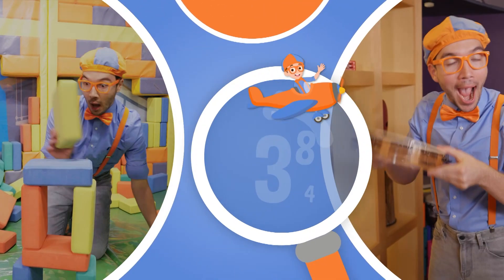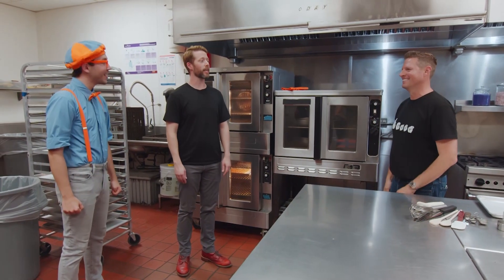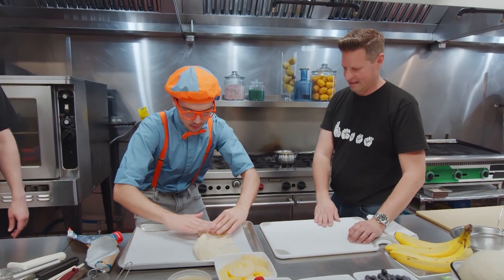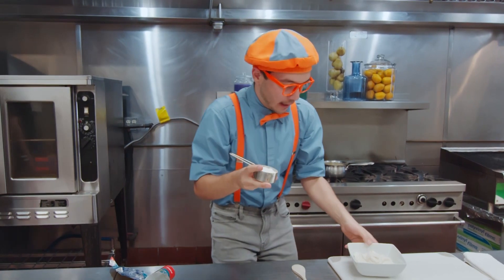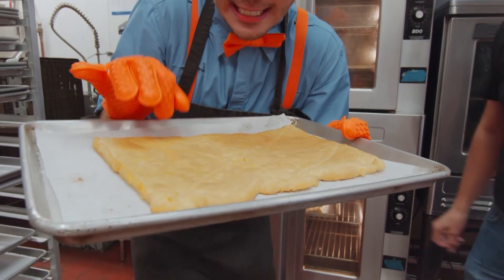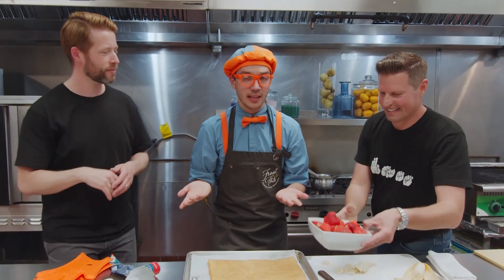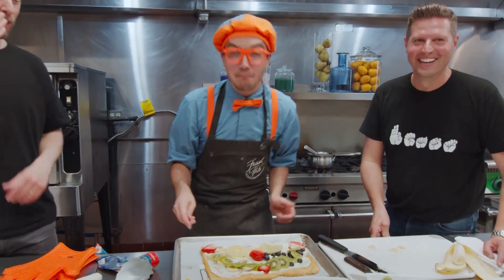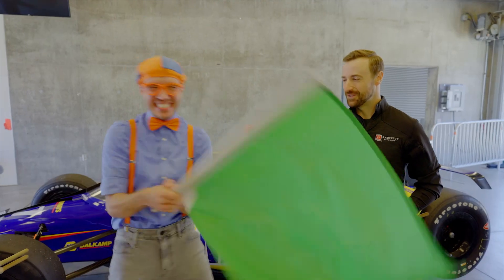Blippi Learns Rainbow Color Fruits | Blippi - Learn Colors and Science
Join Blippi as he visits Feast on This in San Diego, California. In this brand new episode, Blippi learns to make some tasty food including a fruit pizza with rainbow colors! Blippi also learns American sign language (ASL) with Chef Matthew!